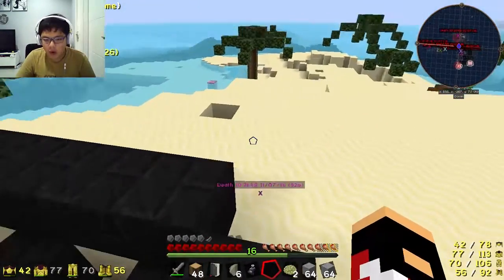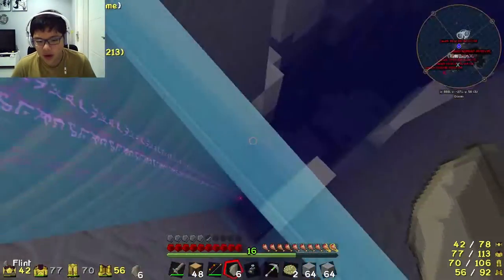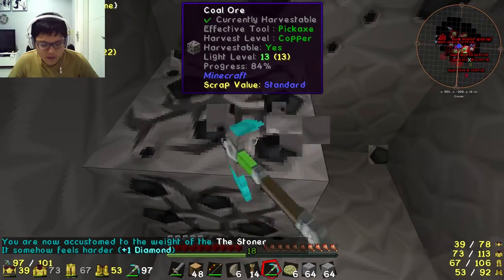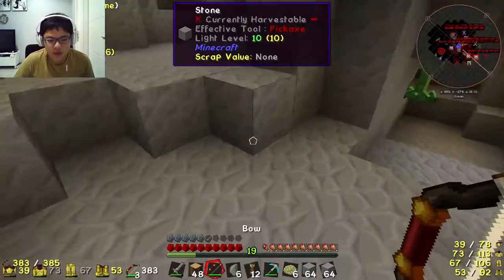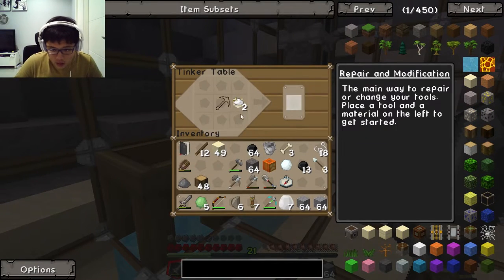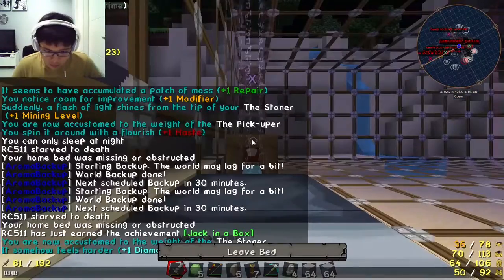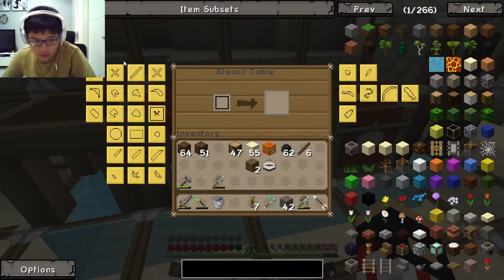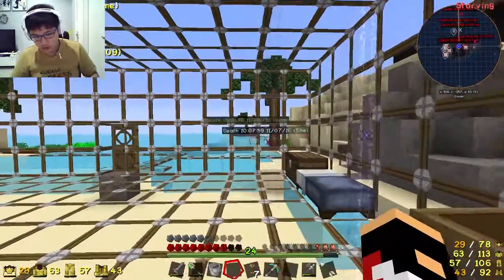CAVING & FARMING - Modded Minecraft: Castaway Island #4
I go caving with excessive amounts of creepers and make a farm!

Get the game here:
minecraft.net